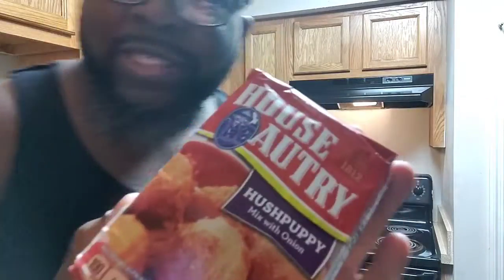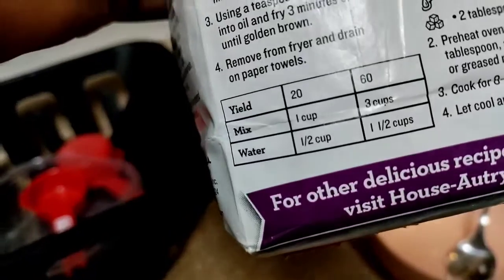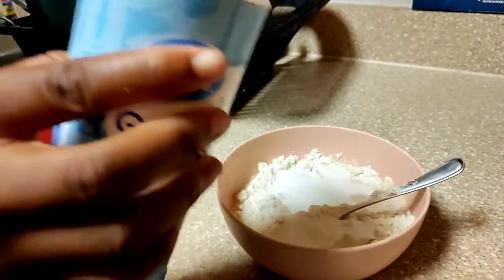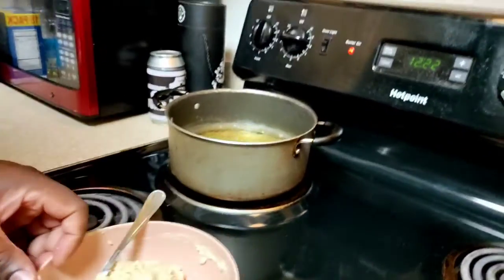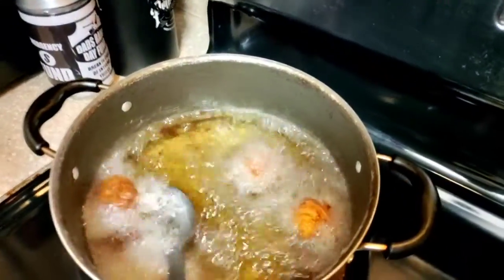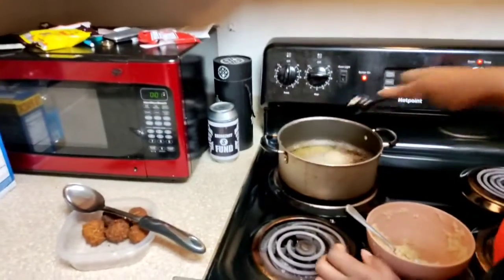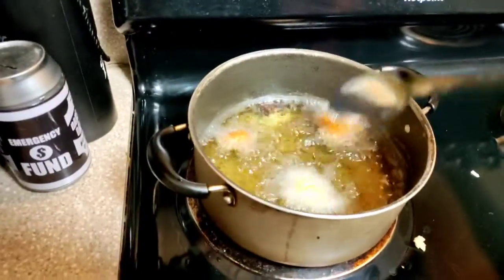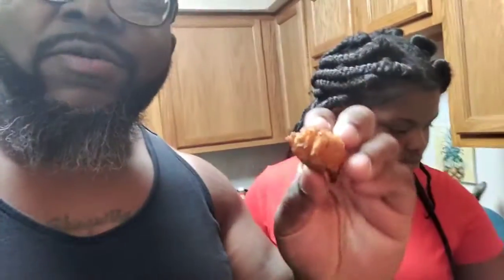MAKING HUSHPUPPIES FOR THE FIRST TIME